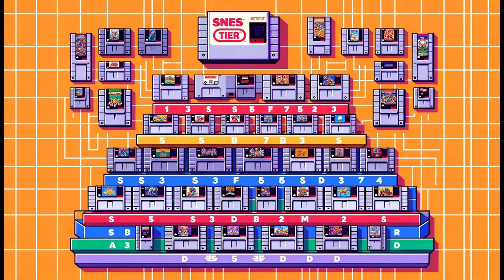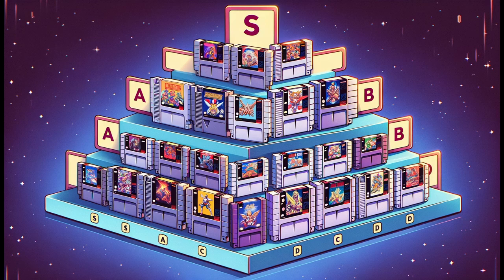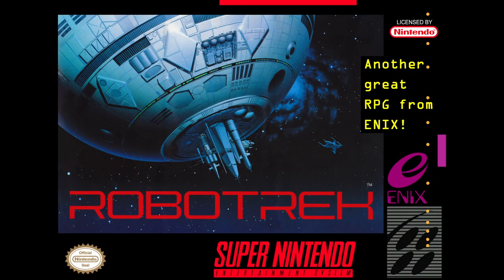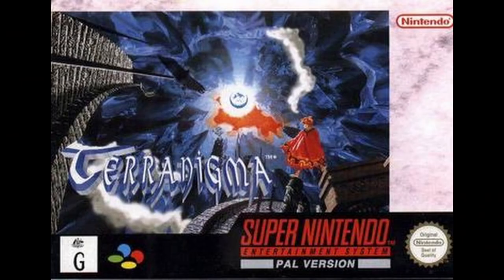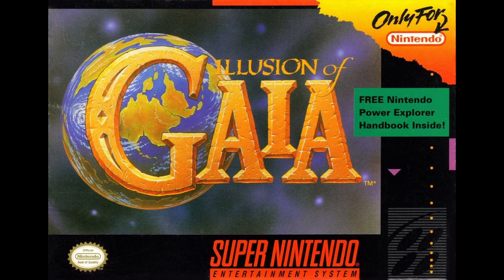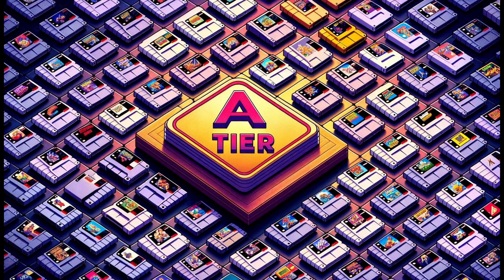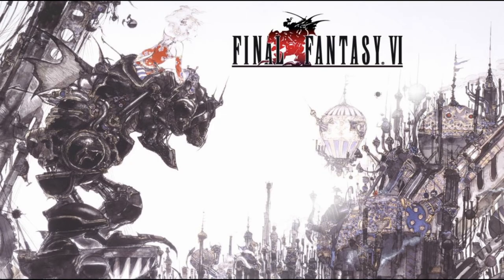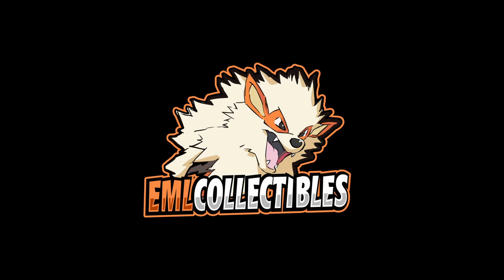AI-Powered Tier List - SNES JRPGs: Did the Machine Get It Right?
Join us in this video as we use AI to rank classic SNES JRPGs. From Chrono Trigger to Final Fantasy VI, we'll explore the machine's rankings and discuss if it got it right. Let's uncover the AI-powered SNES JRPG tier list! 🎮✨ From hidden gems to legendary masterpieces, did the AI rank your favorites correctly?

In this video:
🔍 A deep dive into the world of SNES JRPGs.
🤖 How we utilized AI to analyze and rank these classics.
🎮 Highlights and insights into each title from D-Tier to S-Tier.
💬 A discussion on the lasting impact and legacy of these games.

Thanks for your support and enjoy the adventure! 🎉

Welcome to EML Collectibles, the ultimate hub for Pokémon card enthusiasts and gaming aficionados! 🌟

Dive into a world where the thrill of unboxing meets the passion for gaming. Every pack opening is an adventure with us, as we unveil rare and coveted Pokémon cards, sparking nostalgia and excitement with every reveal. But that's not all! We believe in sharing the joy, which is why we host regular Pokémon card giveaways, giving our loyal community a chance to expand their own collections.

Beyond the realm of Pokémon, join us as we embark on epic gaming streams, navigating through iconic titles and discovering new gems. Whether you're here for the satisfying shuffle of cards or the adrenaline-pumping gaming sessions, EML Collectibles promises a blend of both, delivered with enthusiasm and genuine love for the community.

Drop a comment and share your thoughts; we love engaging with our viewers!
Thank you for being a part of our journey. Let's continue to explore, collect, and game together! 🎮🃏

Free Giveaways: We will giveaway 1 hits from the Hit Box every time we beat a boss!

Music Attribution:

Title: Disco High
Artist: UltraCat
Album: Disco High

Title ReMix:Chrono Trigger "Protector in Green"
Artist MkVaff